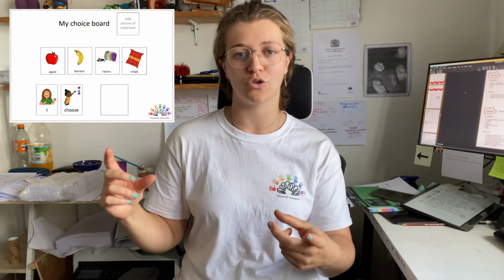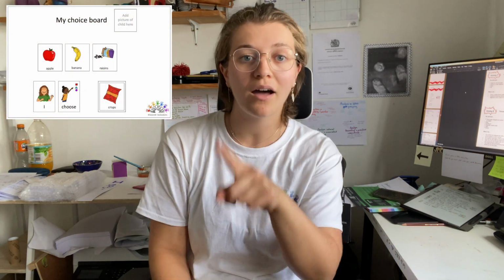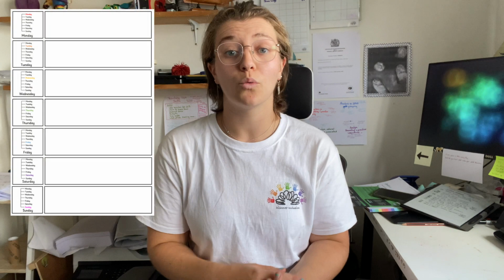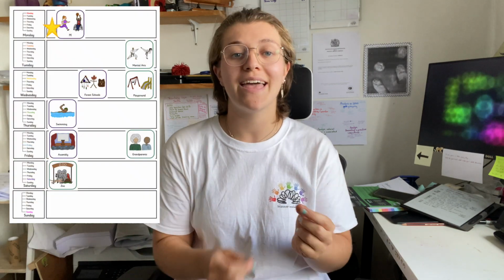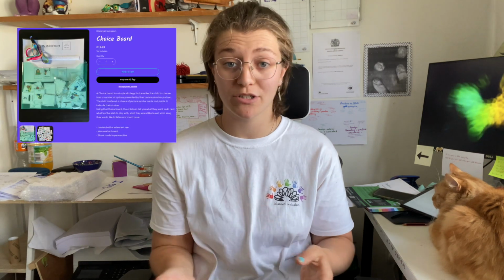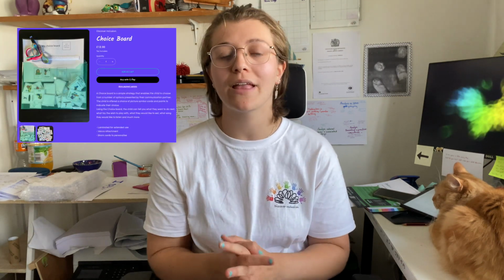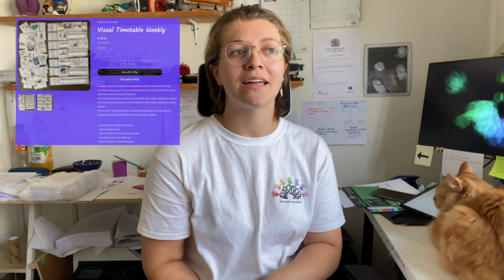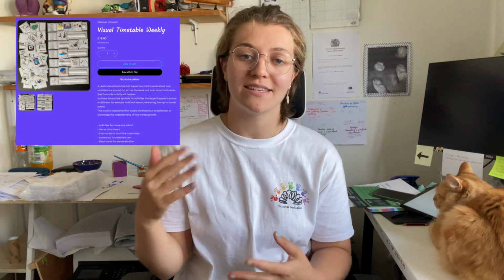Visual Timetables Progression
In this video we look at how you can use different types of visual timetables to support a child or young person with transitions. All products mentioned in the video are linked below.

Intro: (0:00)
Daily visual timetable: (0:08)
Choice board: (1:38)
Weekly visual timetable (5:46)
Yearly visual timetable (10:15)
Our packs (11:58)
Conclusion (14:30)